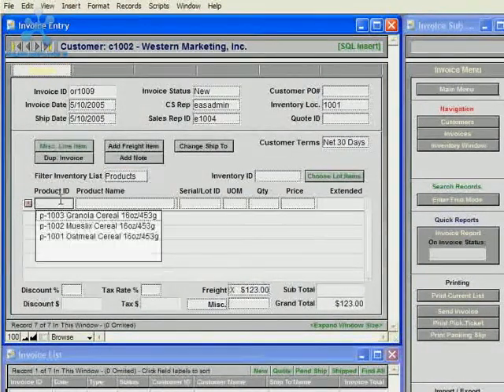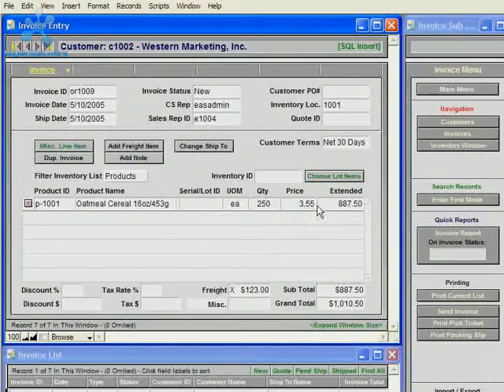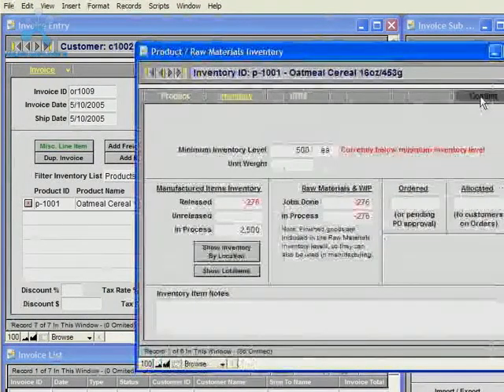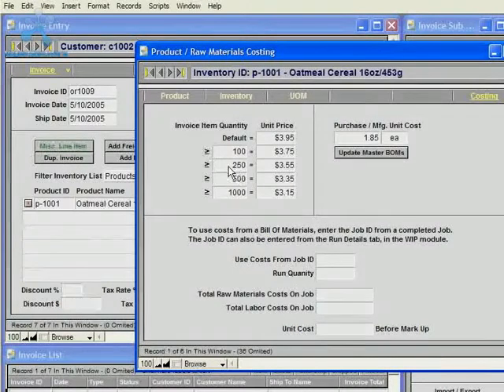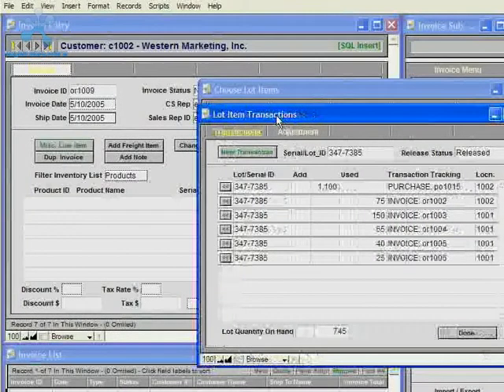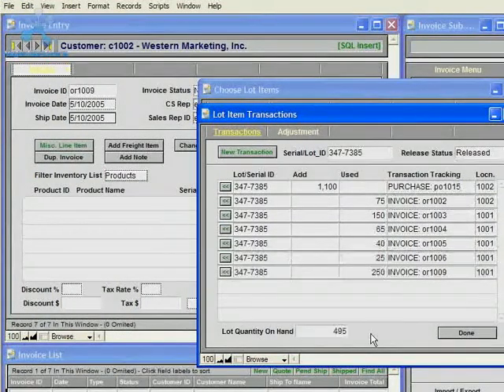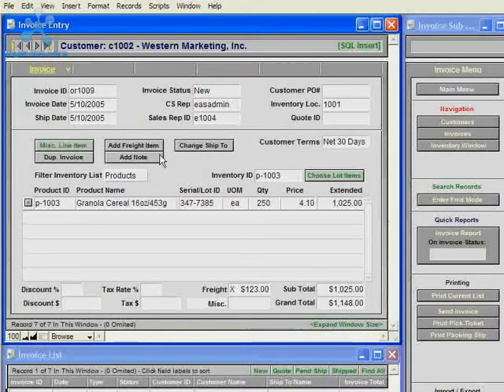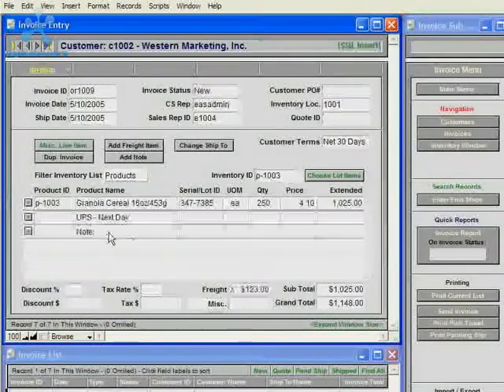EAS Shareware - Add Line Items To Invoice